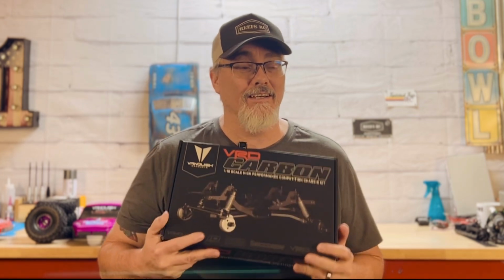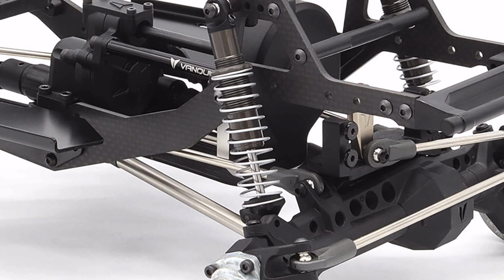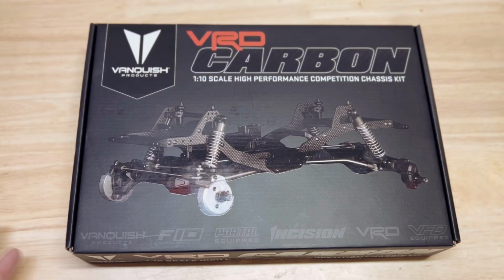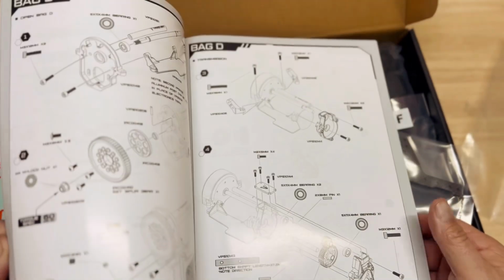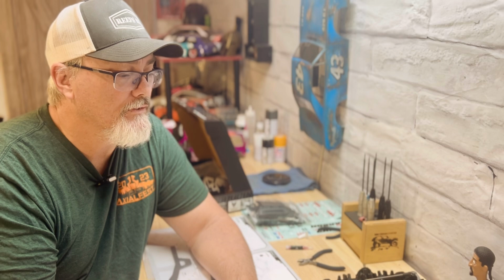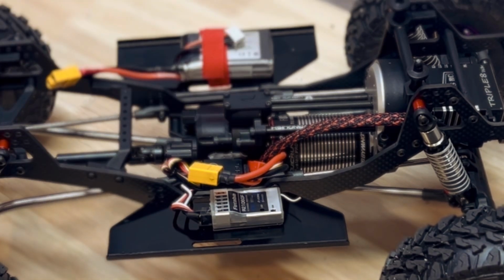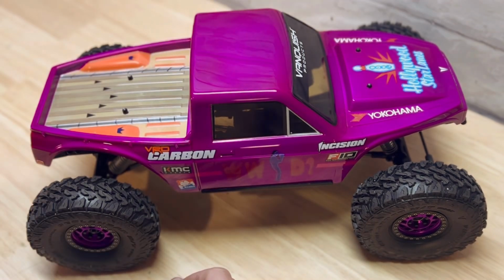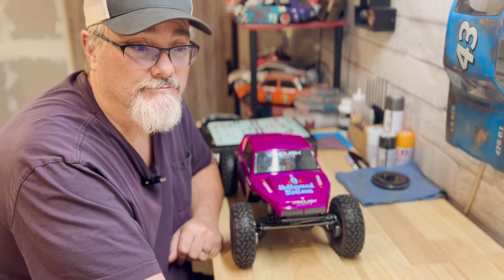Vanquish VRD Carbon: Revisiting Comp Truck’n.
Unleash Your Crawling Potential with Vanquish Products VRD Carbon by exploring the Thriving RC Comp Crawling Scene! Welcome to the Moosejaw Rc Body Shop!

I am attempting to elevate my comp crawling game with the Vanquish Products VRD Carbon chassis kit. Crafted with precision engineering and utilizing high-quality material, this kit offers any user the opportunity to raise their RC crawling skills enjoyment.

The Vanquish VRD Carbon kit is an example of many other new comp rtr/kit products announced this year of 2024. This surge in popularity of RC comp crawling has enthusiasts new and old embraceing the idea of competitive RC crawling. Growth in new local groups, national/global events, and communities dedicated to pushing friendly competition among fellow crawlers. From grassroots gatherings to sanctioned competitions, the RC comp crawling scene continues to evolve, attracting newcomers and seasoned veterans alike, creating incentives for RC companies to produce more goodies to fulfill the demand.

Follow along with me on my curiosity of becoming a competitive RC competitor and join us on the trails.